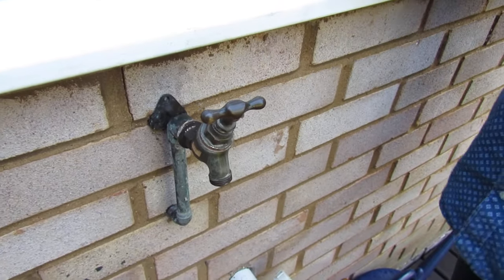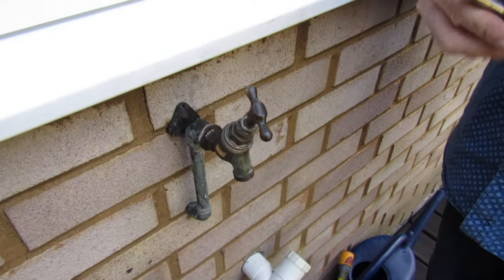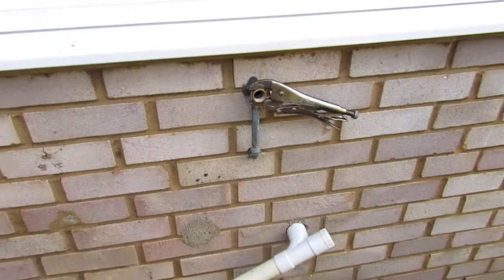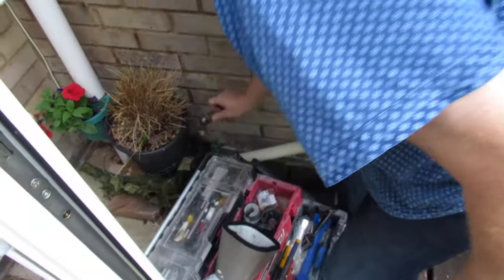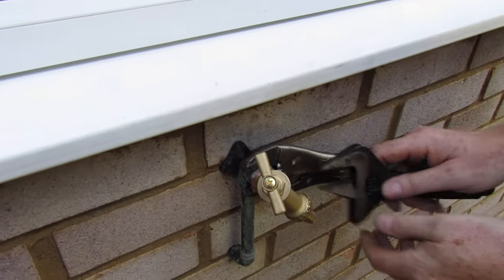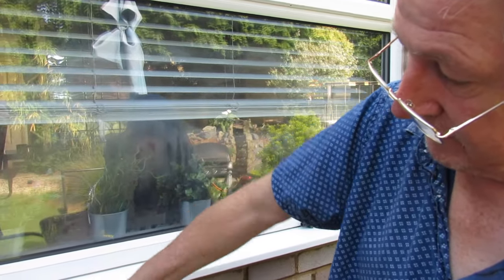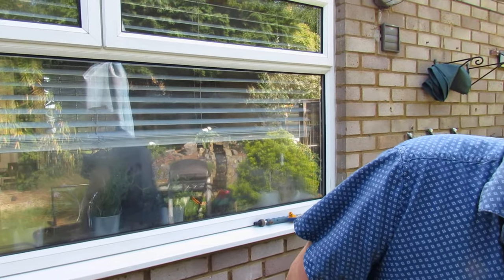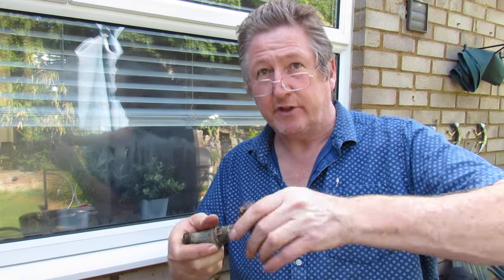How to replace or change an outside tap in under 5 minutes